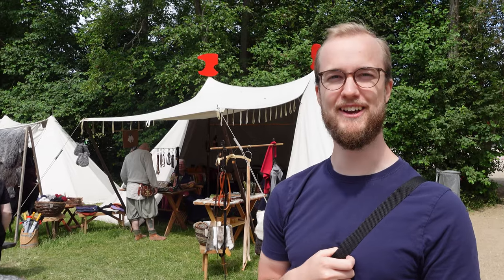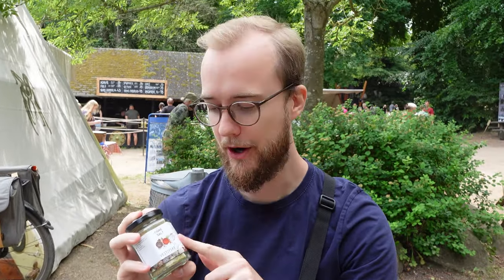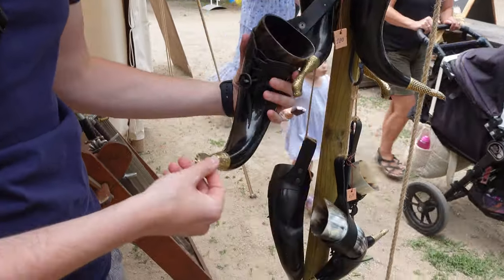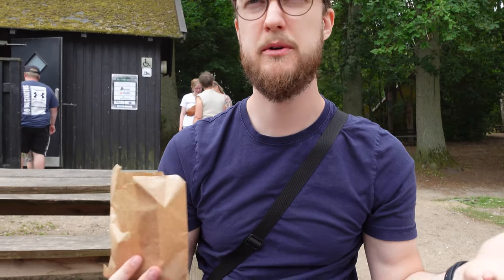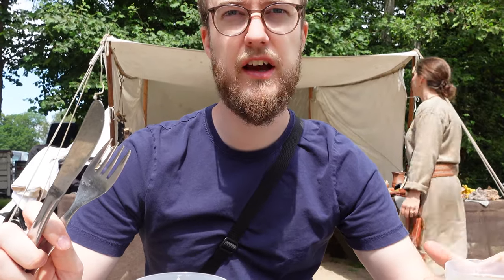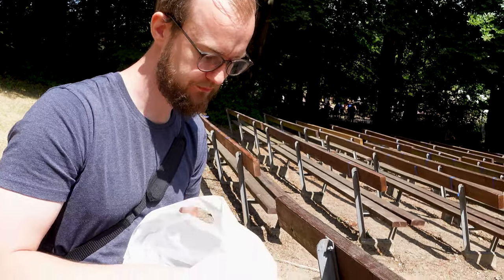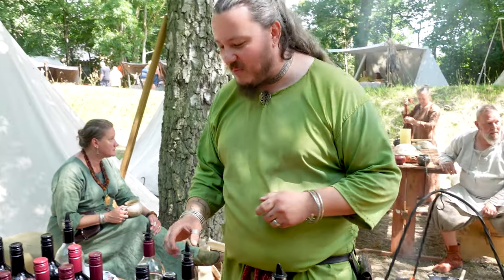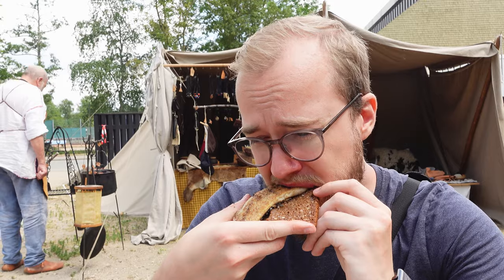Tasting REAL Viking Food (vlog)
Music from - @ludandschlattsmusicalempor6746